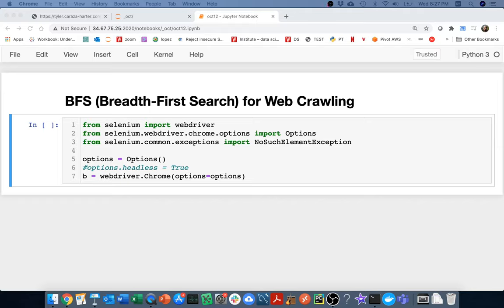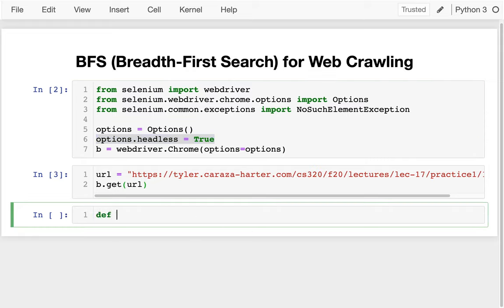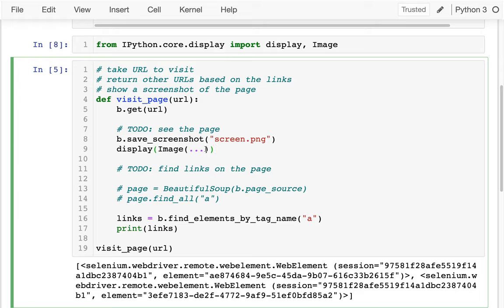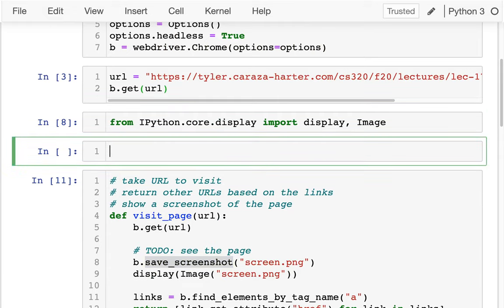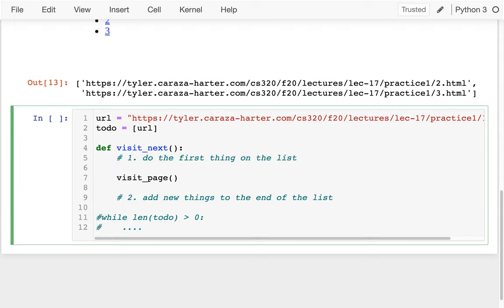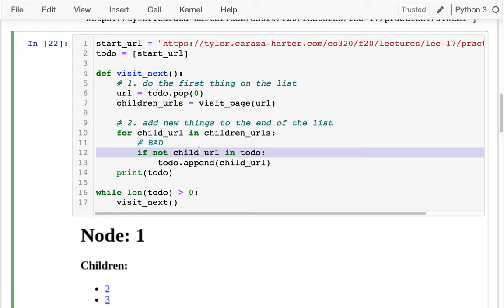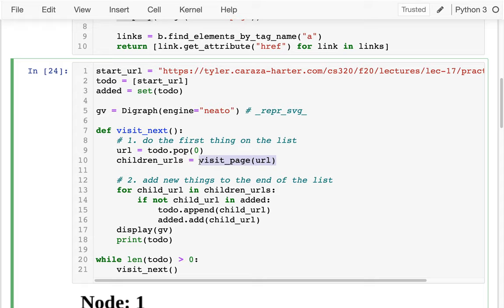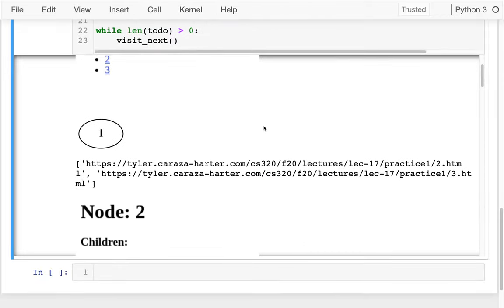CS 320 Oct 12 (Part 2) - Breadth-First Search for Web